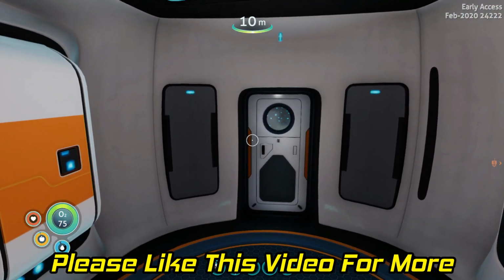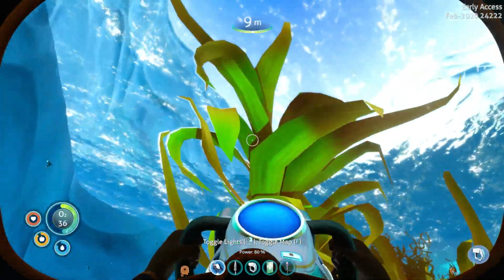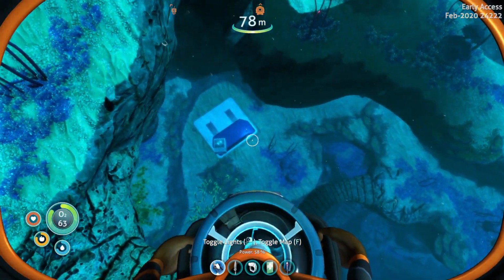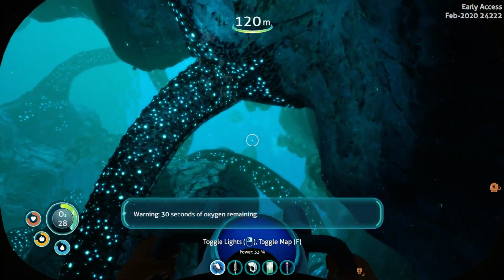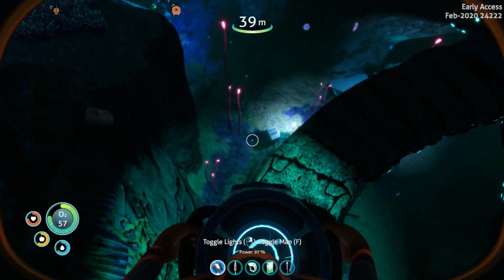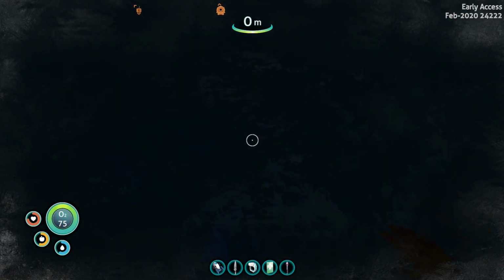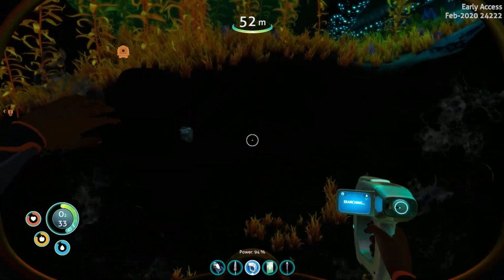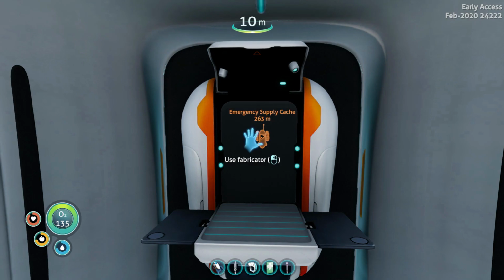"Increasing Oxygen Supply" - 2 - Subnautica: Below Zero - Lost Ship Update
Getting started on playing the new Lost Ship update.

Watch out!

Below Zero is being created by Unknown Worlds, a small studio that traces its roots back to the 2002 Half-Life mod Natural Selection. It is the same team that created the original Subnautica. The team is scattered around the globe, from the United States to the United Kingdom, France, Russia, Austria, Australia, Germany, New Zealand, Taiwan, and many more places.
Warning
This game contains flashing lights that may make it unsuitable for people with photosensitive epilepsy or other photosensitive conditions. Player discretion is advised.